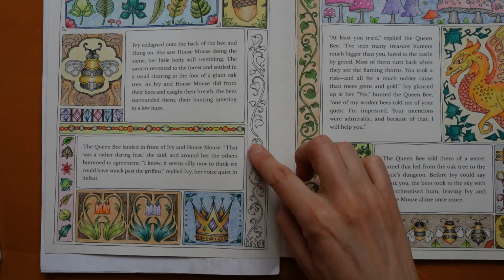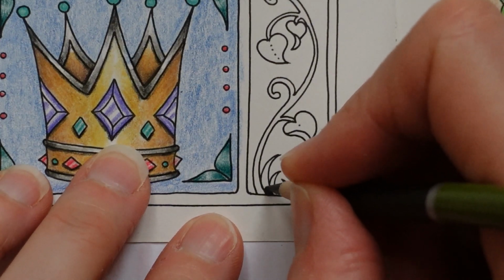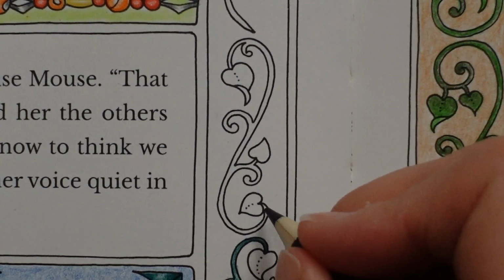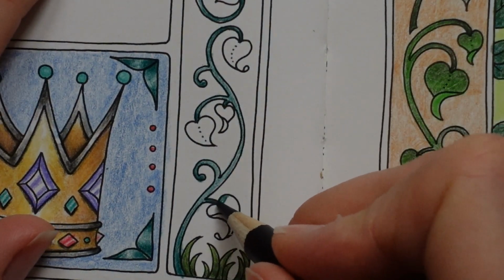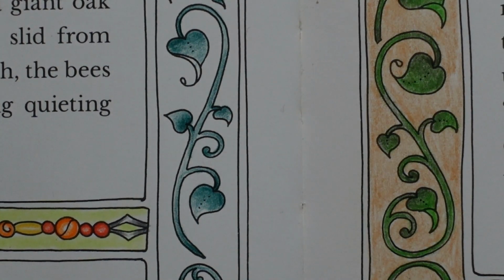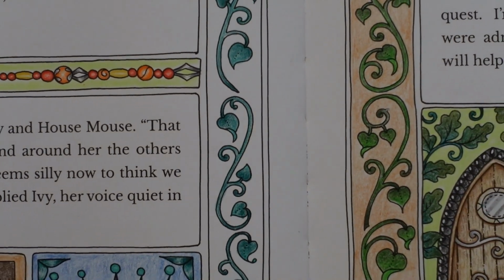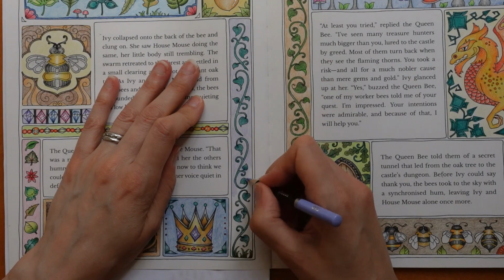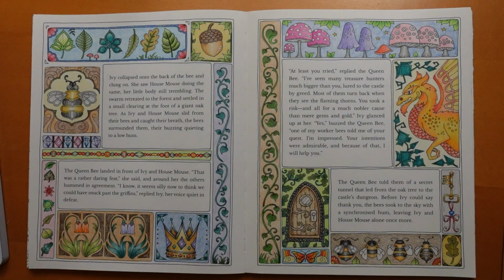Adult Colouring Tutorial Vines from Ivy and the Inky Butterfly by Johanna Basford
This is a tutorial showing how to colour vines from Ivy and the Inky Butterfly by Johanna Basford using Castle Art pencils: oxide of chrome, leaf green light, pthalo green light, viridian, mauve